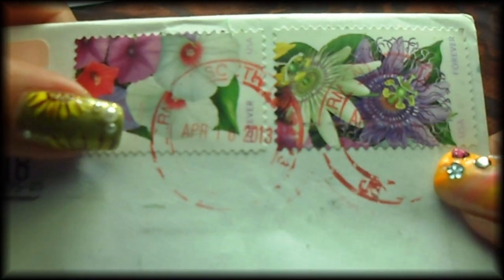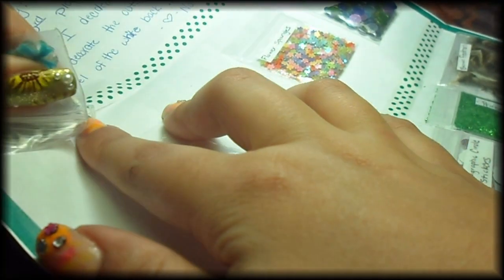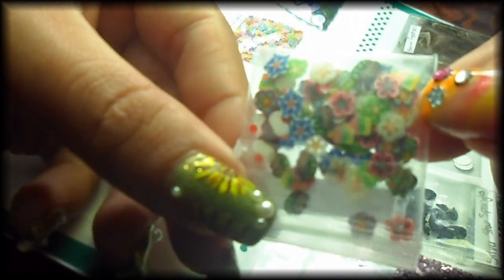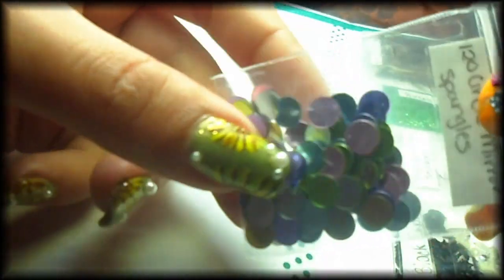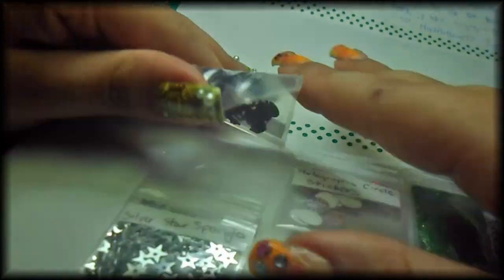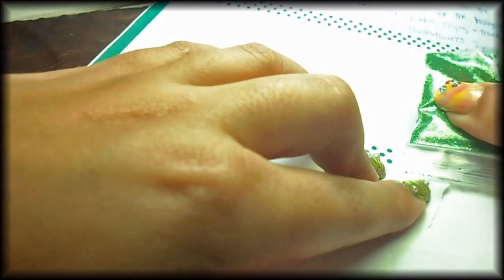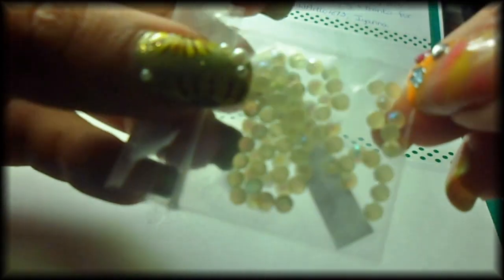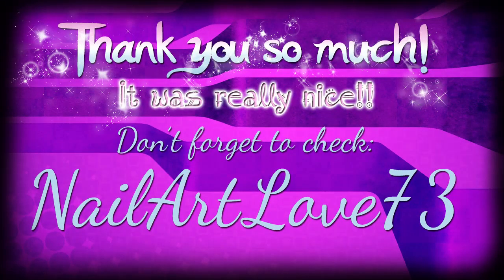Friend Mail! Thank you NailArtLove73!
♥ Iyanna Thank you very much for all the gifts!

I wasn't expecting so many gifts! Thank you my friend, I'm very grateful!

Items I've got:
3D Flowers
3D Pearl Bows
Fimo Slices
Flower Spangles
Circle Mirror Spangles
Pink Hexies
Orange Hexies
Black Swans
Silver Star Spangles
Holographic Circle Stickers
Princess Tiana Glitter Mix by NailArtLove73
Brown Feathers
Yellow Resin Rhinestones

♥ MUSIC CREDITS!